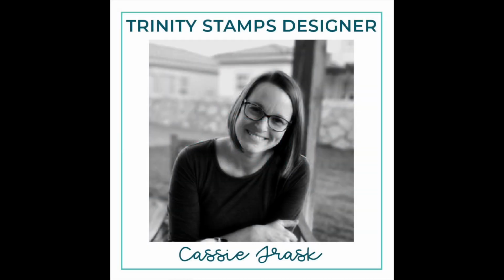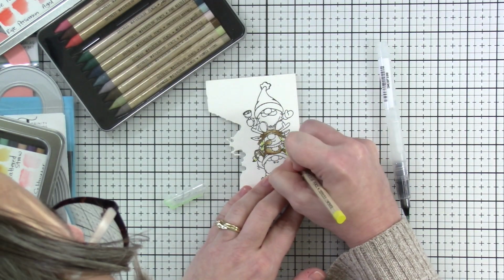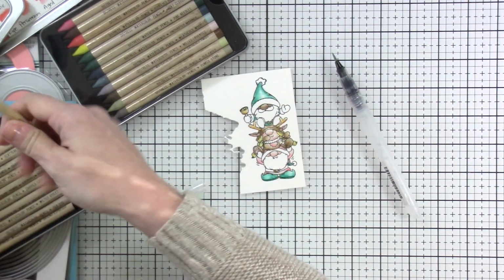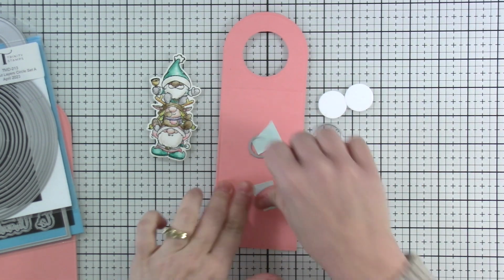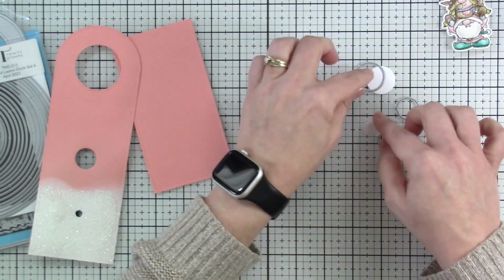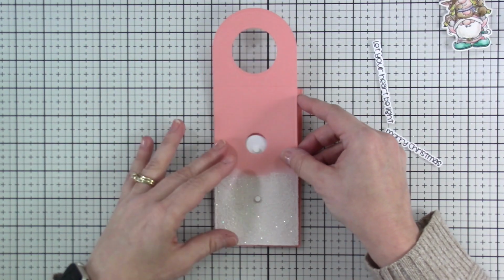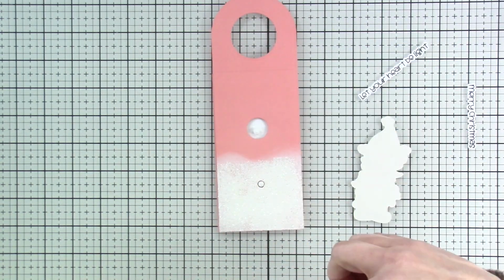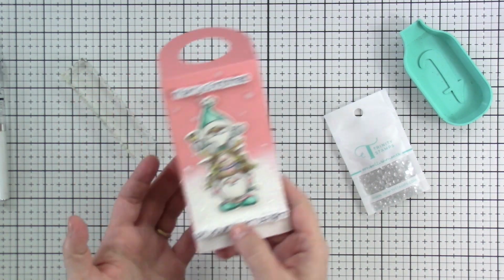An Interactive Bottle Tag with Cassie Trask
@cassietrask is sharing this fun 'tipsy' interactive bottle tag!  This technique could be used on cards, tags, and more!  Join her as she shares some tips and tricks for creating this sweet little interactive tag!

This project was created by Creative Team Member: @cassietrask
Supplies used for this project:

• Clean Cut Layers- Circles Set A Die Set– Trinity Stamps

• (1) InkOn3 - Atelier Shark Tooth White ~ Artist Grade Fusion Ink Pad –...